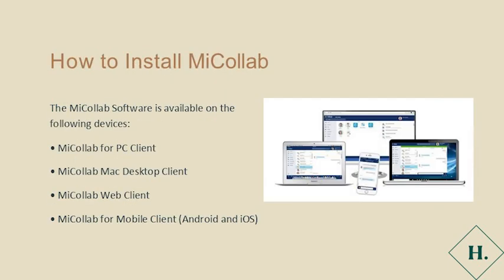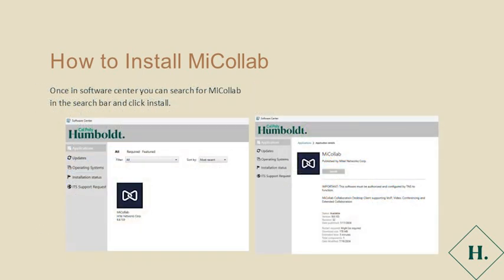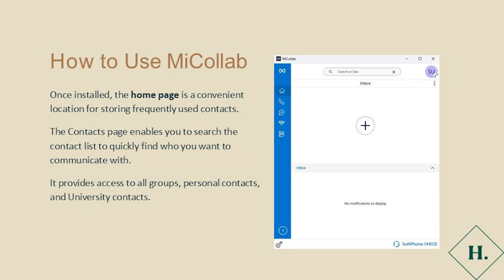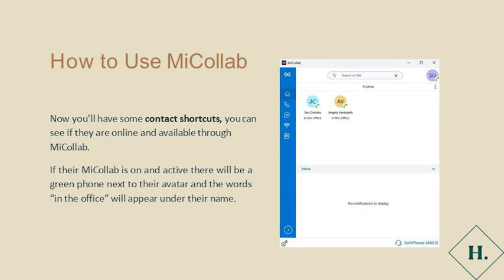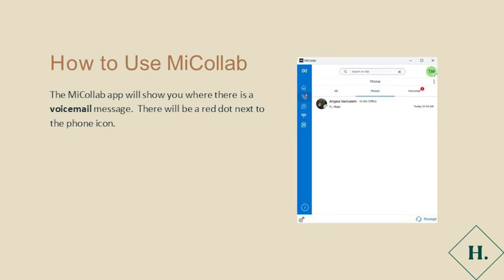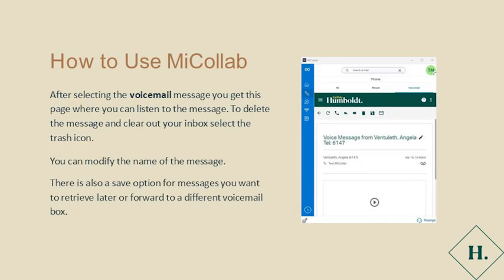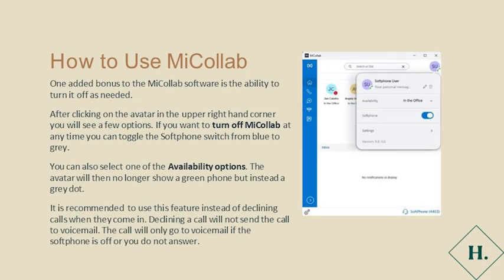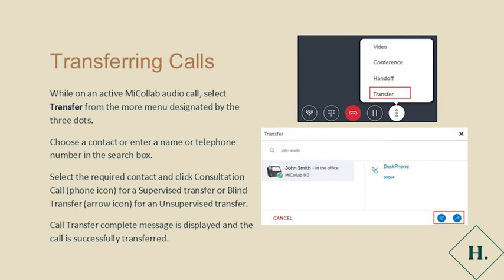MiCollab Softphone User Guide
Courtesy of Cal Poly Humboldt